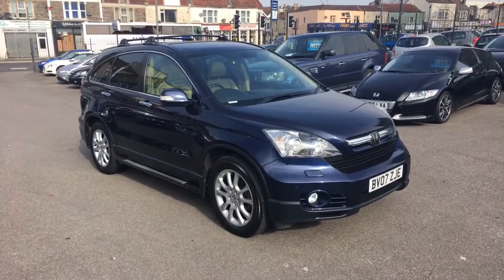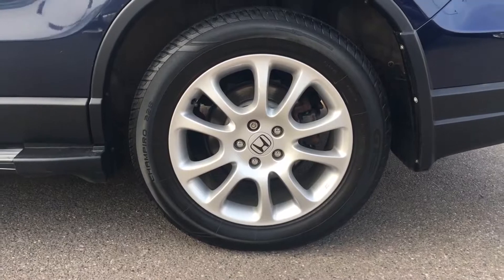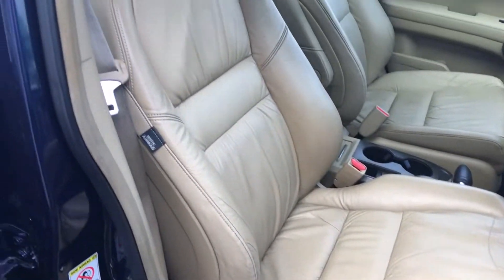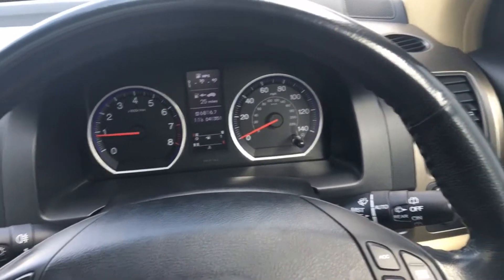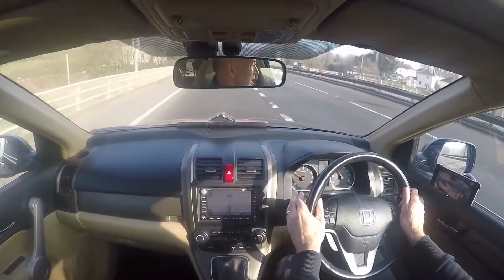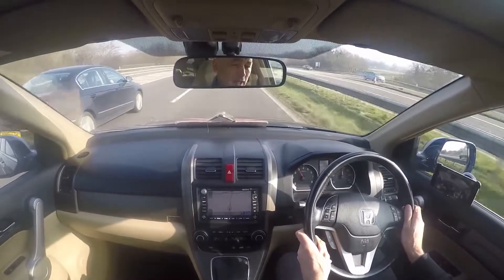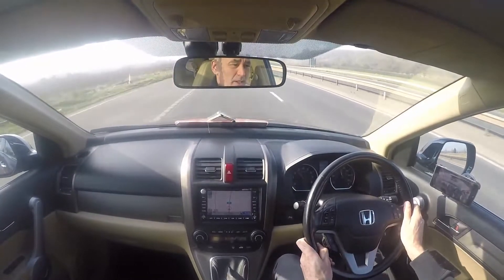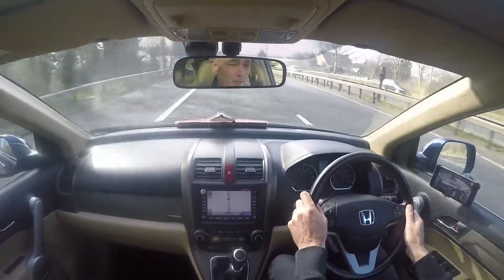BV07ZJE Honda CR-V 2.0 i VTEC EX Station Wagon 5dr